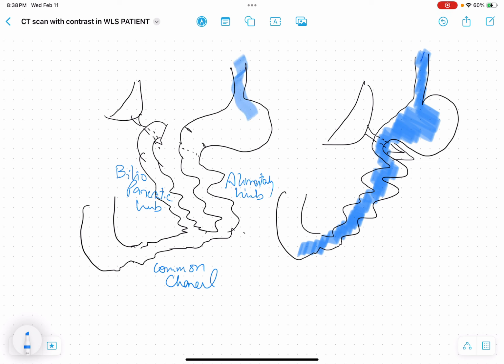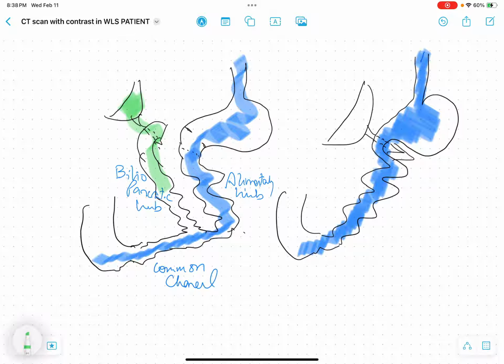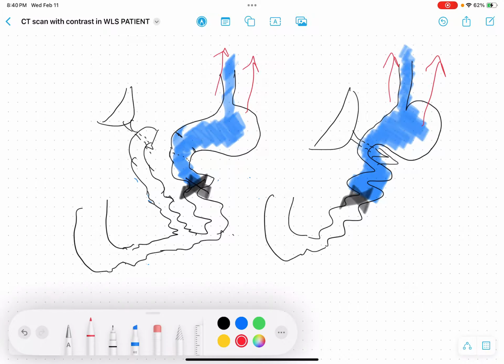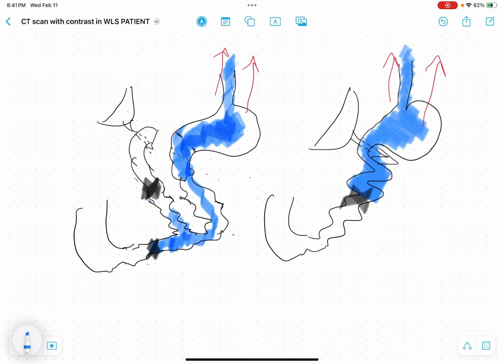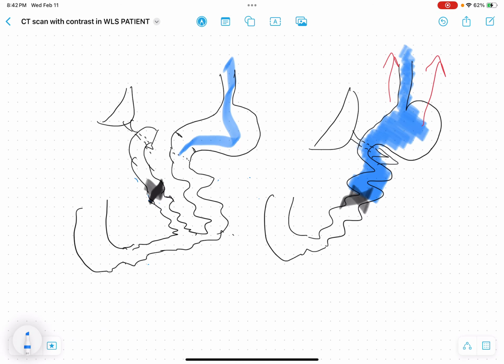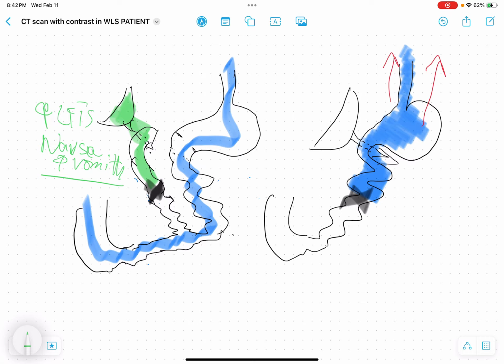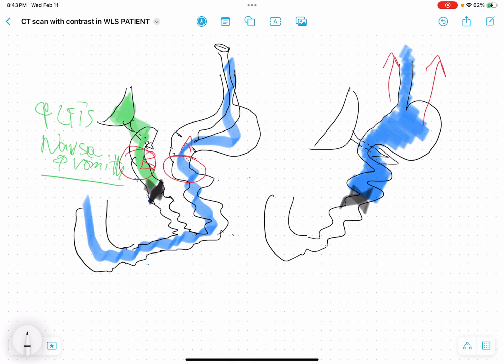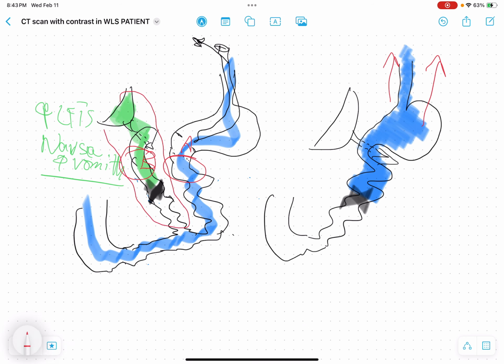Duodenal Switch contrast Study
Post-weight loss surgical patients should always get a CT scan with oral contrast (not water) when being evaluated for abdominal pain, nausea, or vomiting. You can have a bowel obstruction of the biliary limb with no vomiting.